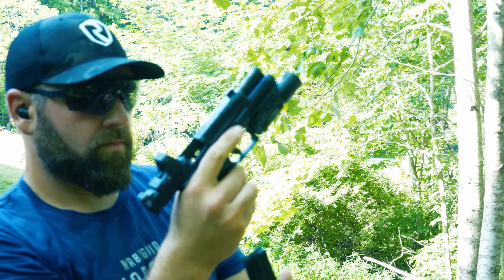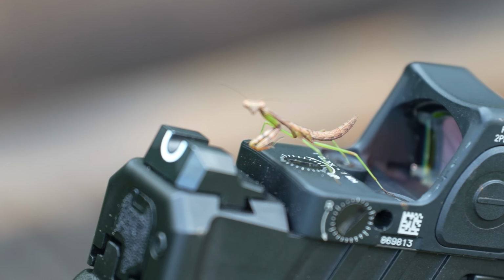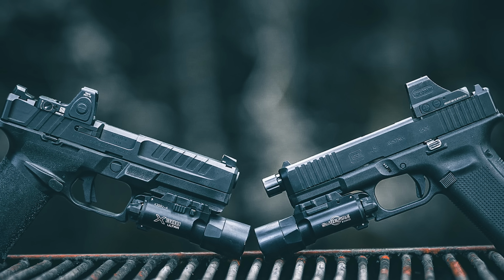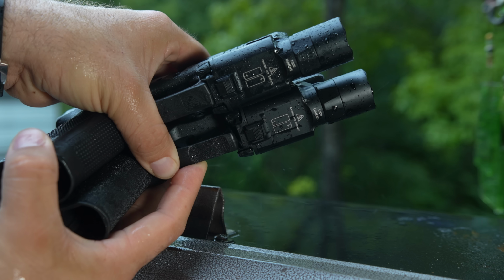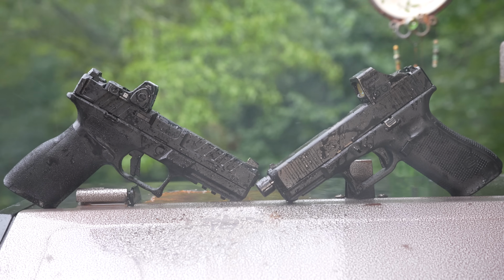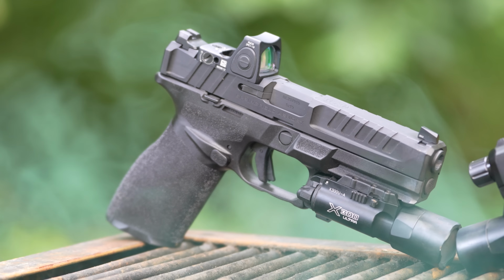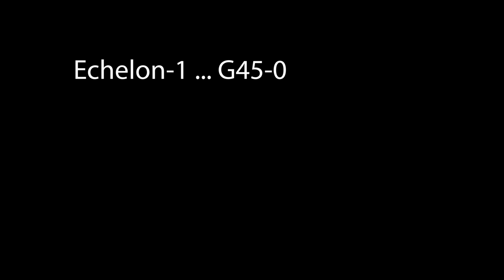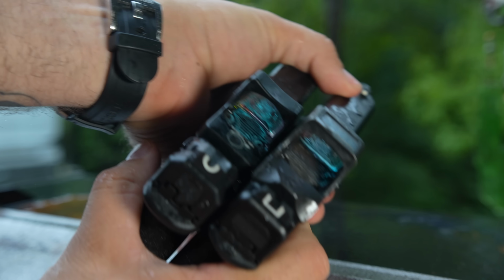Springfield Echelon Vs Glock 45 MOS... The battle begins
Alright friends, today we are going to compare the tried and true Glock 45MOS to the all brand spanking new Springfield Echelon.
A little background on the Echelon for those that might not be familiar… The Echelon is a brand-new full-sized handgun made by HS Produkt and imported under Springfield Armory.
Sometimes comparing a gun side by side with a more familiar product gives us a sense of size and styling differences. I chose the glock 45 because of one MAJOR reason… I don’t own a Glock 17 anymore. Though the Glock 45 and Echelon differ slightly in dimensions, this won’t be a point of comparison.
For this comparison, both models are fitted with optics, and both fitted with the surefire X300 on the pic rail.
We’re going to cover 5 different talking and comparison points. Aesthetics and ergonomics, Features and technology, Performance, Aftermarket options, and of course price.
Let’s Begin…

Chapters...
0:00 - Intro
01:45 - Five Talking Points
01:55 - Aesthetics and Ergos
02:55 - Features and Technology
04:33 - Performance
05:13 - Aftermarket Options
06:02 - Pricing
06:45 - Synopsys

 **My Ear Pro**
NEW Axil XCOR wireless ear buds... .

AXIL GS Extreme 2.0 Bluetooth Ear Buds / Ear Pro

BlueTooth Ear Muffs...

**Best Outdoor Clothing... Period.**
Pnuma Outdoor Gear Discount...

 **My Favorite Shades... The Gatorz!**
100% Made in America Gatorz Ballistic Sunglasses.

**YouTube Advertising Guidelines Verification**
This video was filmed on a Land Management Shooting Area "Outdoor Range" with Safety in Mind. There are no explanations or directions on how to perform any modifications. This video abides by the Advertiser Friendly Guidelines, and the YouTube Community Guidelines.